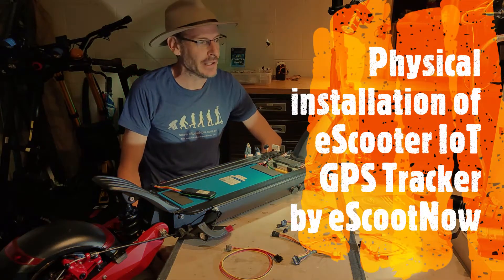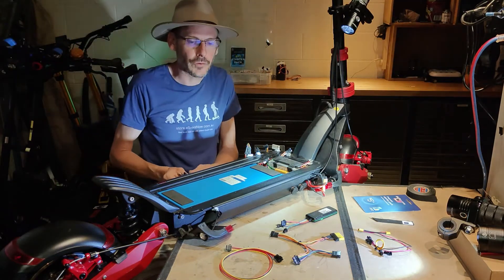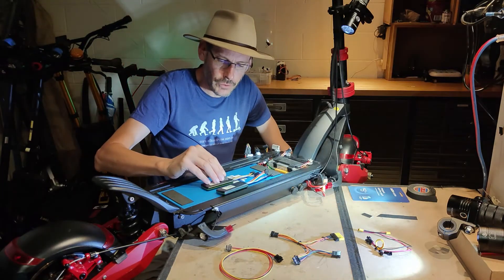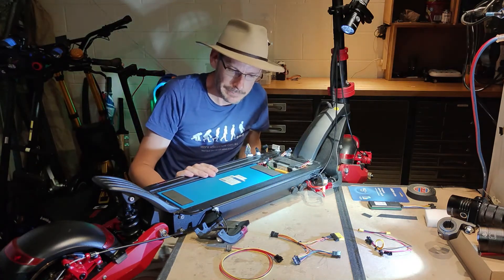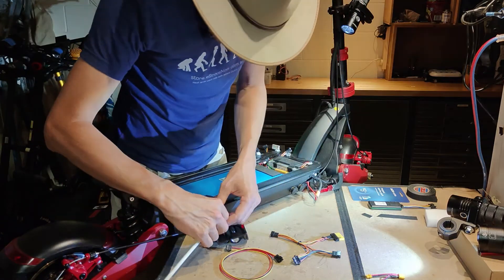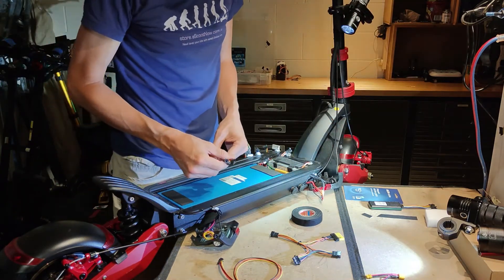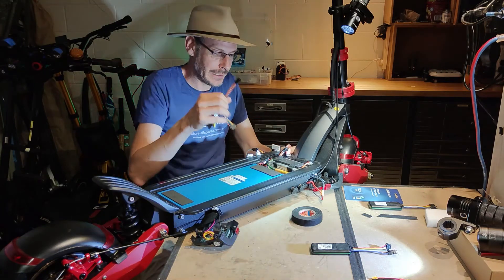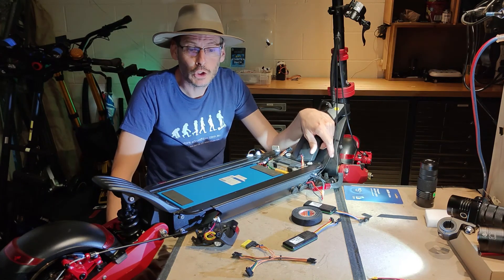Physical Installation: eScooter IoT GPS Tracker by eScootNow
This video demonstrates physical installation of the eScooter IoT GPS Tracker by eScootNow.

Features the eScootNow XT 30 Universal harness and the Controller Specific Wiring Harness for controller-display interconnect.

The controller specific harness in this video is Type B, JST 6-Pin suitable for Unicool T10-DDM / VDM-10 / 11X-DDM. Brands include Falcon PEV's Zero 10X, Zero 11X, Bolzzen Dynamo (/Pro and most likely Gladiator -TBC), Dragon X10, Dragon Raptor, e-Glide MACH 10 (/10R), MiniWalker MW10DDM, Bexly 10x series and Blackhawk.

Based on Eelink TK418-S device.

"Internet of Things" immobilisation for electric scooters to next level your ride.